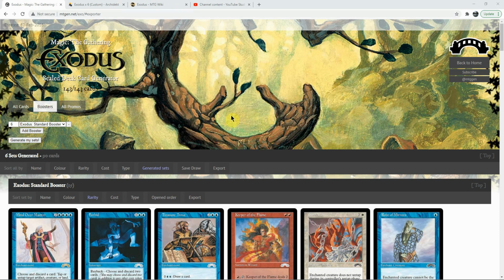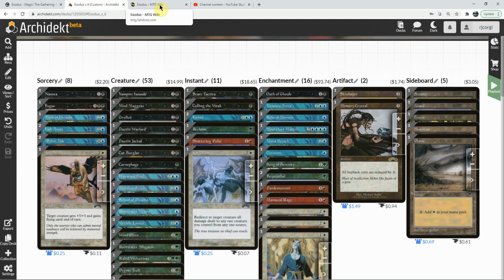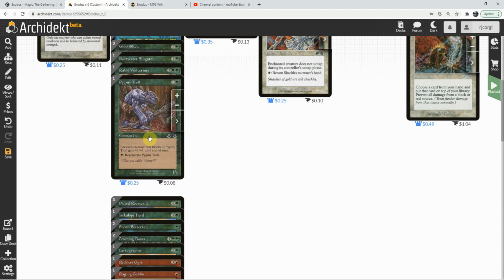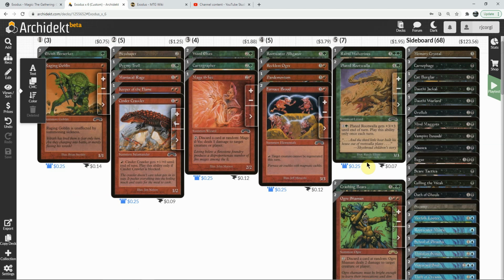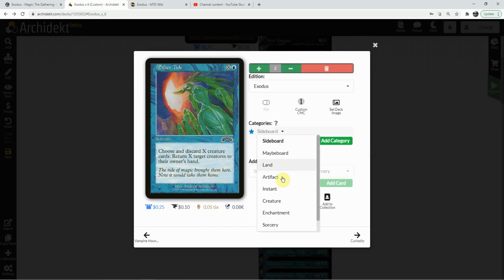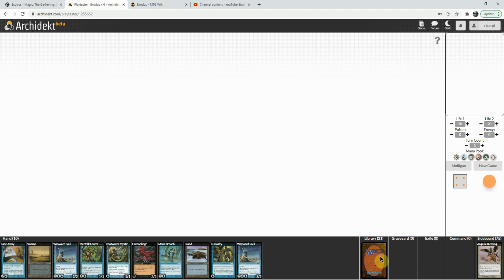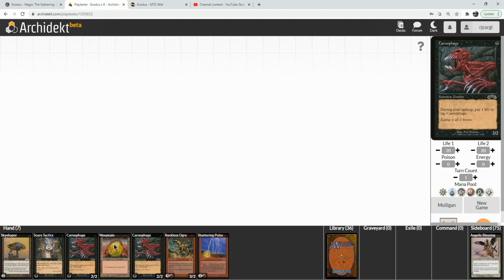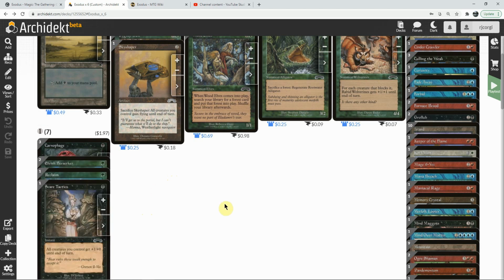Magic The Gathering - The Deck Durdle EP11 - Exodus x 6 Virtual Booster Pool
Resources for Exodus Sealed Deck Building